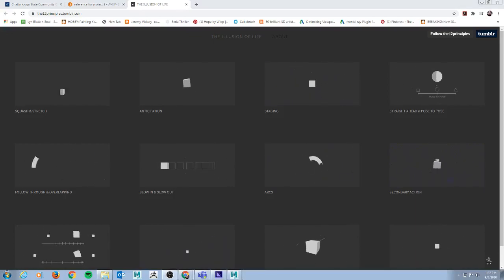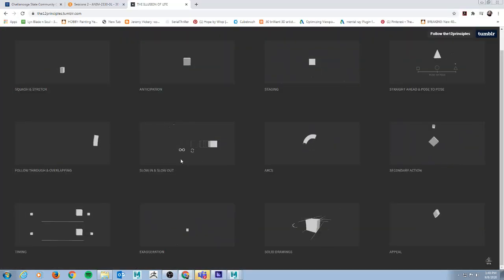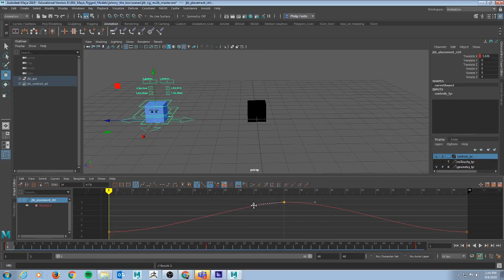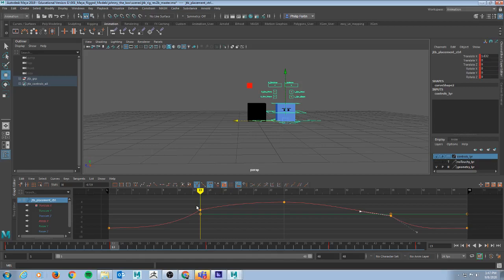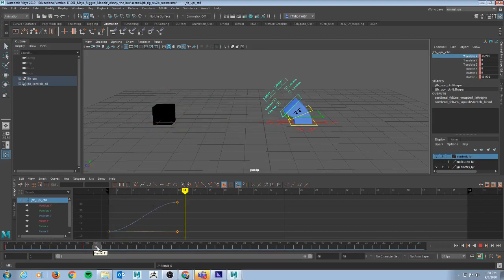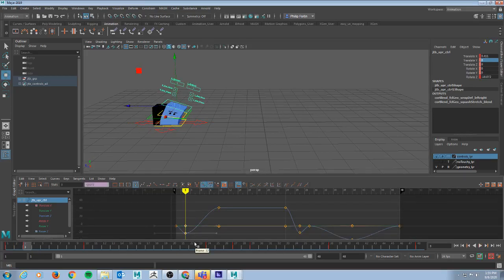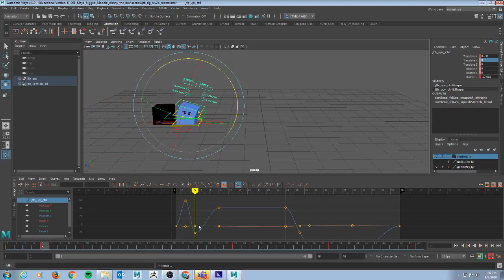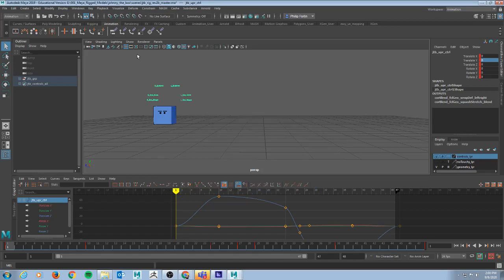ANIM 2330 Sessions 2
A brief but specific introspection on how to animate a slow in and slow out animation for johnny the box.